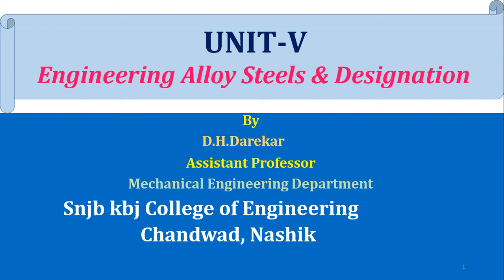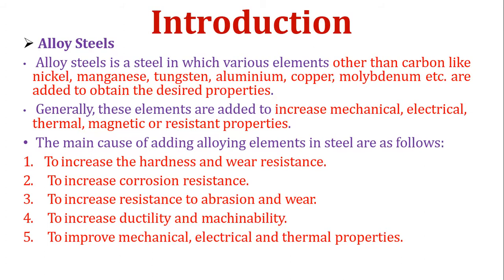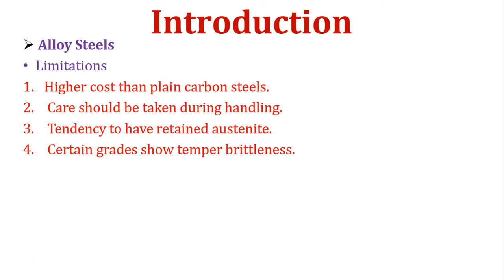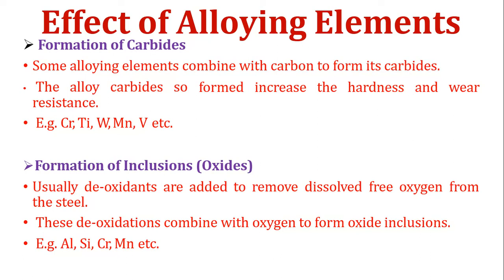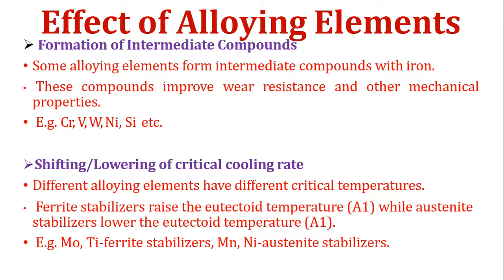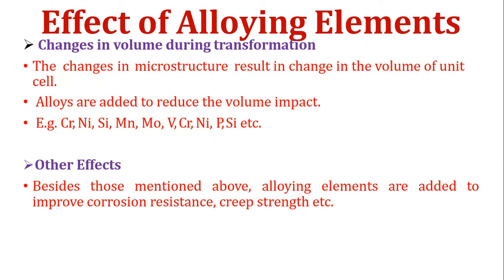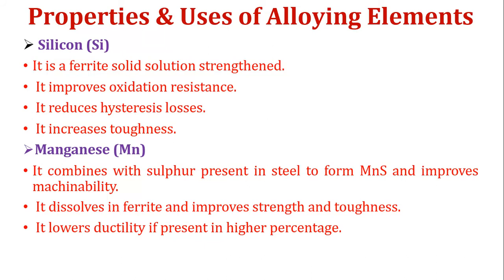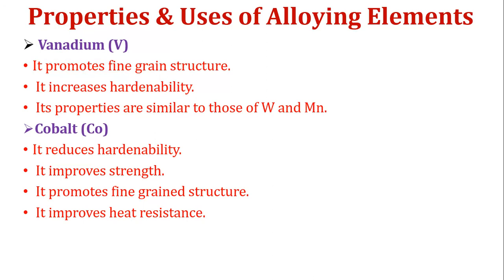Engineering Alloy Steel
Engineering Alloy Steel,carbide former,properties of different alloying element,effect of alloying element